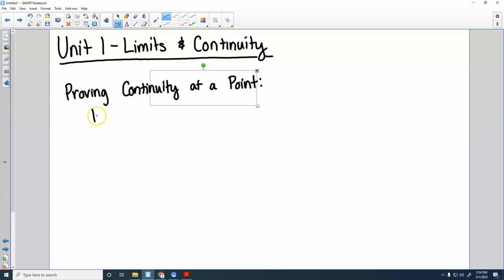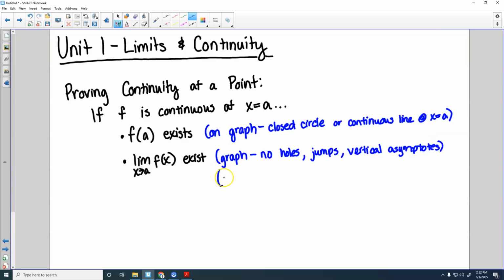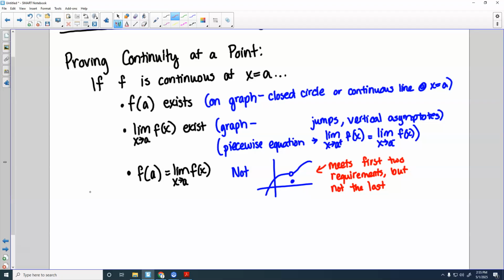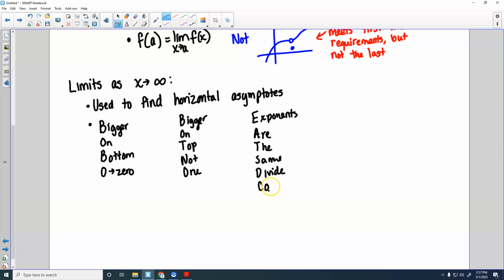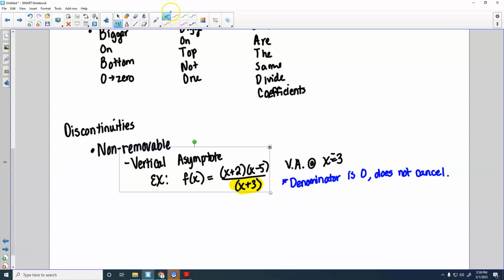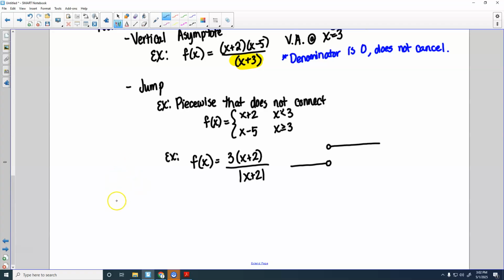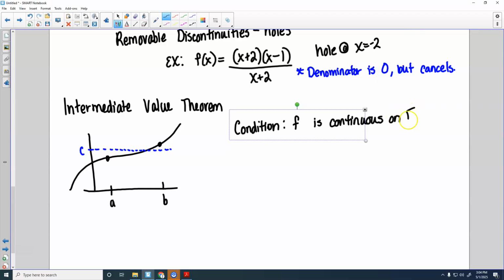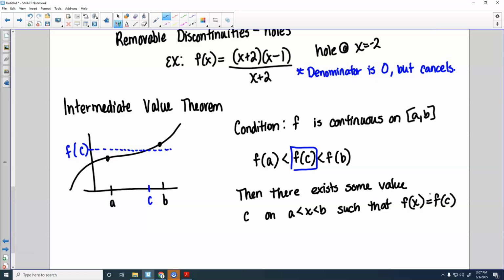AP Calc: Notes 5/1 part B